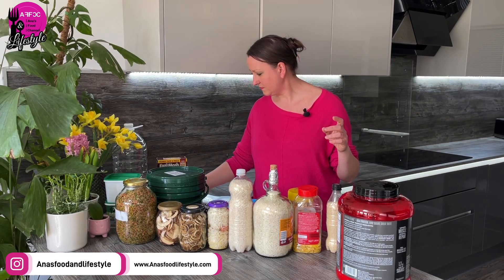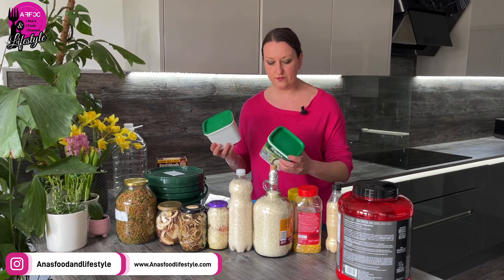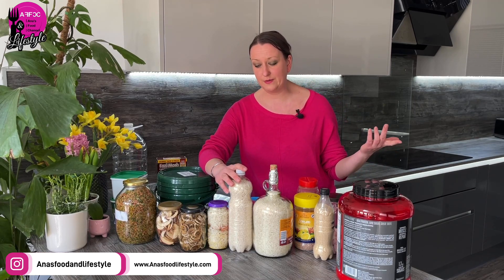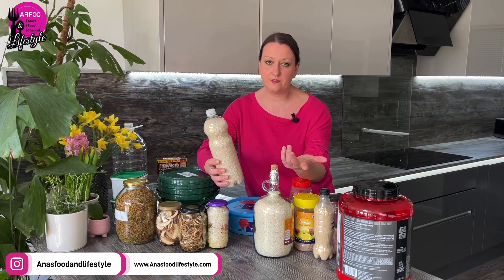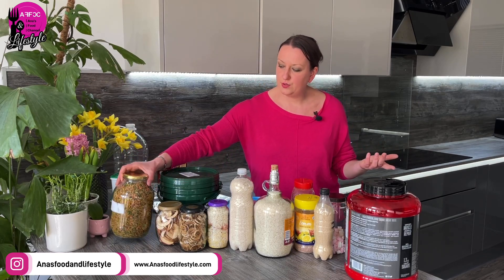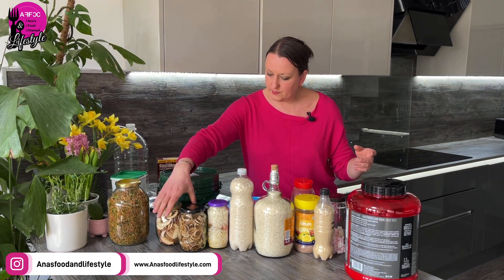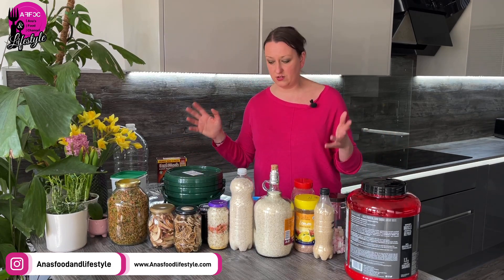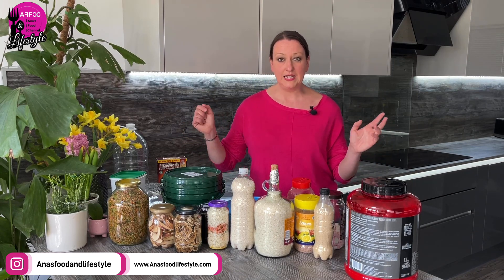The ULTIMATE Guide To Storing Food For The Long Term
Welcome to Anas  food and lifestyle,my name is Ana and I'm a prepper based in UK. I'm a prepper by nature so over the years I have learned a lot of cooking and food preservation skills. On my channel I cover everything you need to know about Average person prepping, including cooking, dehydrating, preserving and growing, amongst many other helpful videos to help you on your prepping journey